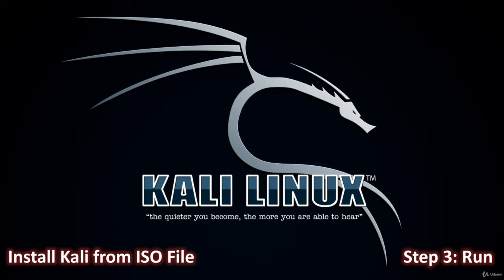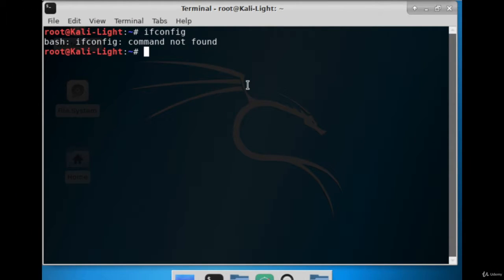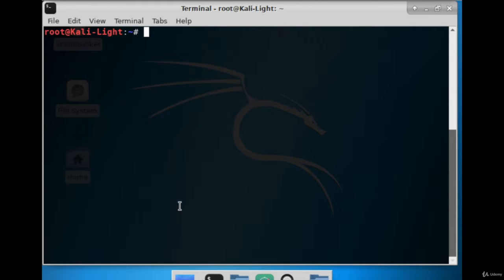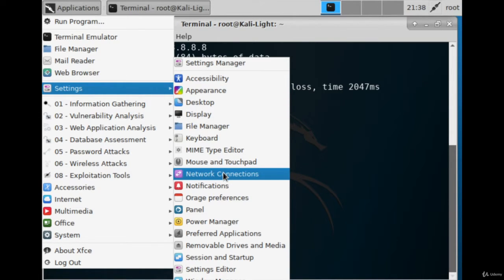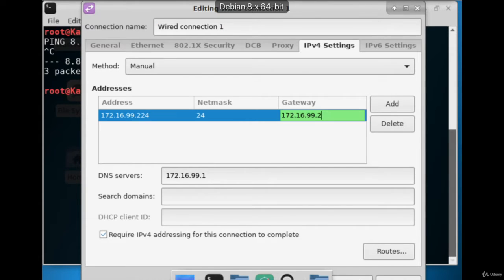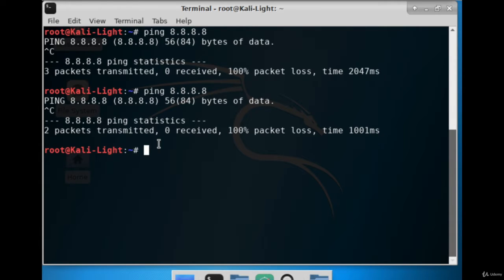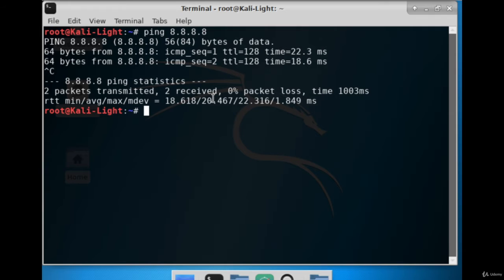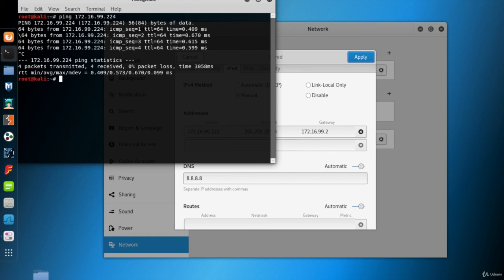7 Install Kali From an ISO File Step 3